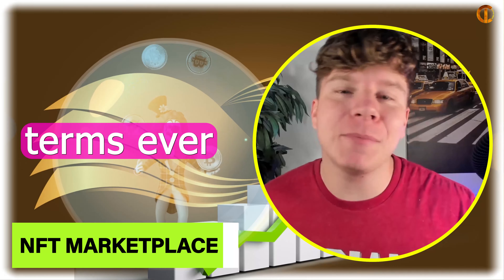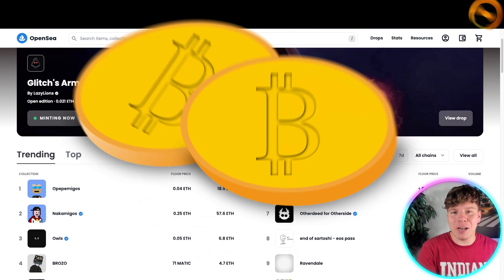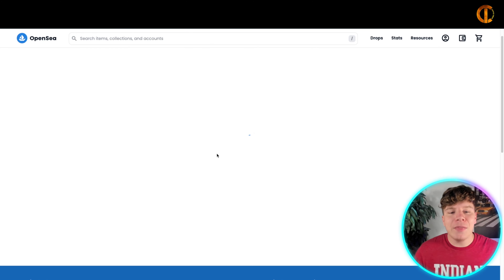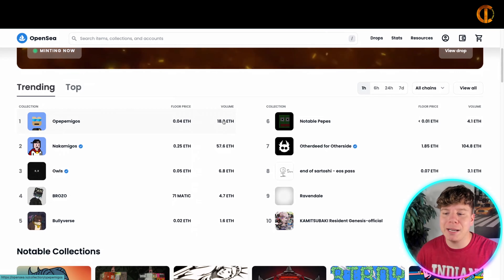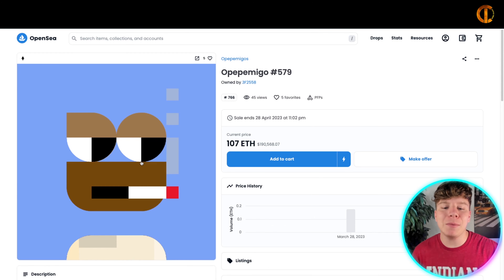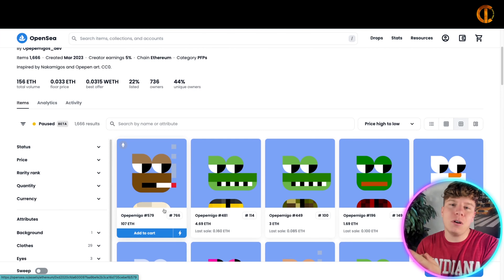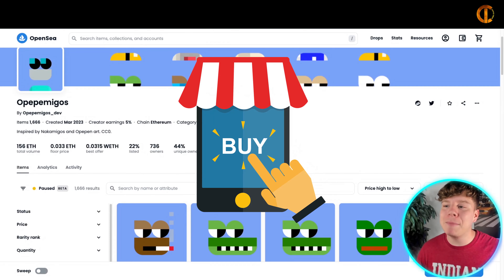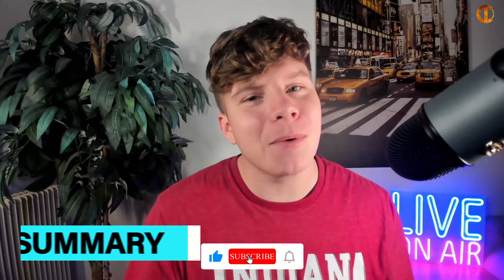NFT Marketplace 🔥 What are NFTs and How Do They Work?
NFT Marketplace | NFT Explained | Non Fungible Token

Welcome to our NFT Marketplace Video!

Non-Fungible Tokens (NFTs) are a type of digital asset that has gained a lot of attention in recent years due to their potential to revolutionize ownership, provenance, and sale of digital art, collectibles, and other unique digital assets.

At a fundamental level, NFTs are digital tokens that are stored on a blockchain, a decentralized digital ledger that can record and verify transactions. NFTs are unique and non-interchangeable, meaning that no two NFTs are exactly the same, and they cannot be exchanged one-for-one like traditional currencies or cryptocurrencies.

When an artist creates a digital artwork or any other unique digital asset, they can mint an NFT on a blockchain platform like Ethereum, Binance Smart Chain, or Flow. This process involves creating a smart contract, a self-executing program that automatically enforces the rules and regulations of the NFT. The smart contract will specify the asset's metadata, such as its name, description, and image, as well as its ownership history and other relevant information.

Once the NFT is created, it can be bought and sold on NFT marketplaces such as OpenSea, Rarible, or Nifty Gateway. The buyer of an NFT will receive a digital certificate of ownership that is stored on the blockchain. This certificate represents the unique asset and provides proof of ownership. The certificate can also include a set of instructions that determine how the asset can be used, such as restrictions on reproduction, distribution, or resale.

NFTs have become popular because they provide a new way to monetize digital art and other unique digital assets. With traditional art, there is only one original copy, and it can be difficult to prove ownership or authenticity. But with NFTs, the ownership and provenance of a digital artwork can be easily verified and transferred to a new owner. This makes it possible for artists and creators to sell their work directly to collectors, without the need for intermediaries like galleries or auction houses.

In addition to digital art, NFTs can be used to represent a wide range of unique digital assets, such as virtual real estate, game items, or even tweets. For example, in March 2021, Twitter CEO Jack Dorsey sold the first-ever tweet as an NFT for over $2.9 million.

One criticism of NFTs is that they are energy-intensive and contribute to climate change. The process of minting an NFT and recording it on a blockchain requires a significant amount of computational power, which consumes a lot of electricity. However, some blockchain platforms are working on solutions to reduce the environmental impact of NFTs, such as using proof-of-stake instead of proof-of-work algorithms.

Overall, NFTs have the potential to transform the way we think about ownership and value in the digital world. While they are still a relatively new and evolving technology, it will be interesting to see how they develop and impact various industries in the years to come.

I hope you found value in our NFT Marketplace video. Make sure to leave a like on the video if you gained value from it!

⏰Timestamps⏰

00:00 nft explained Introduction.
00:12 nft explained summary.
03:25 nft explained project outro.